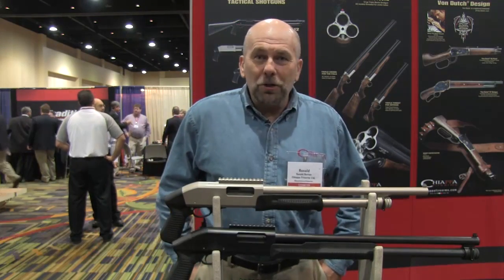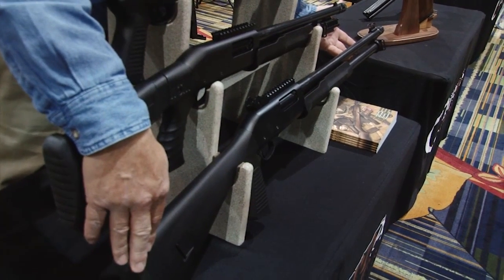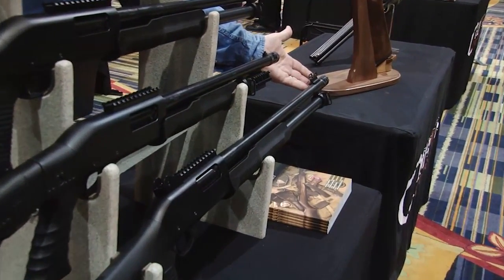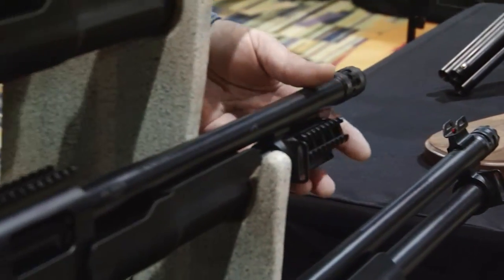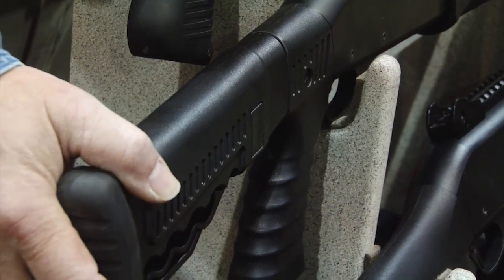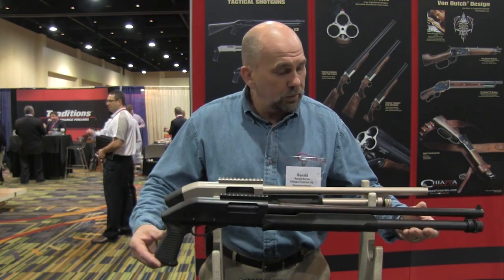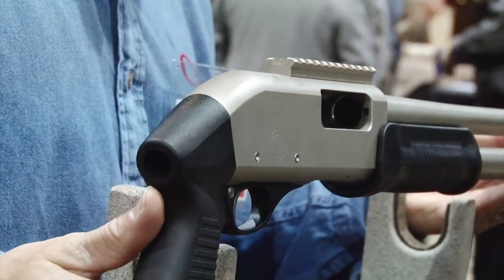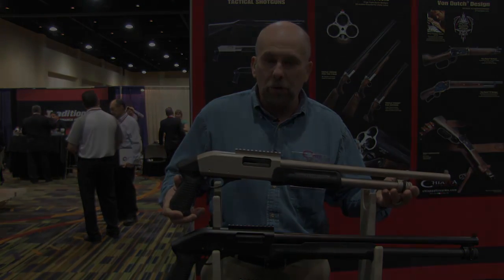Gallery of Guns 2012 NASGW Sneak Peek:Chiappa new products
NASGW 2012 Gallery of Guns Sneak Peek of Chiappa's new C series.